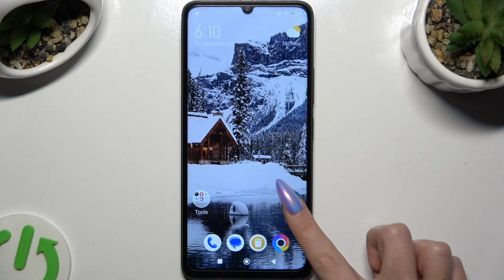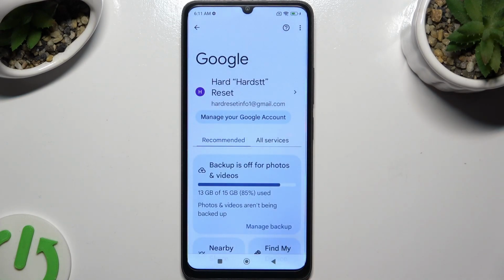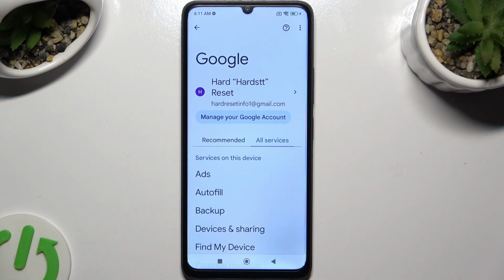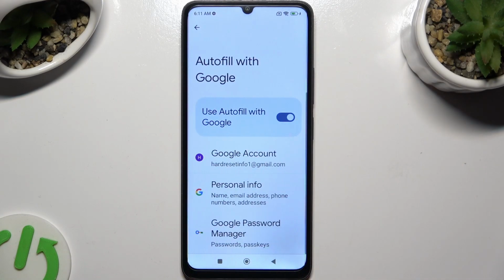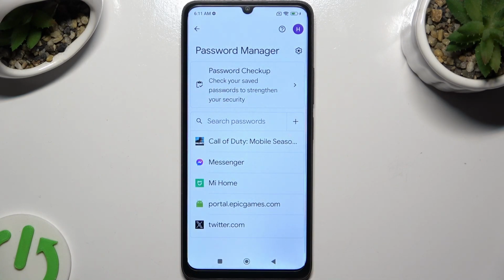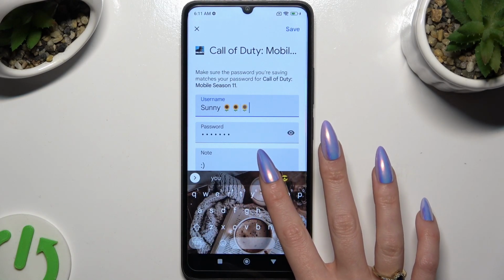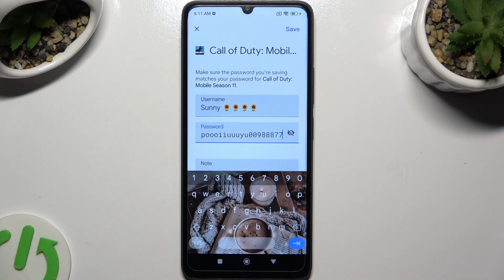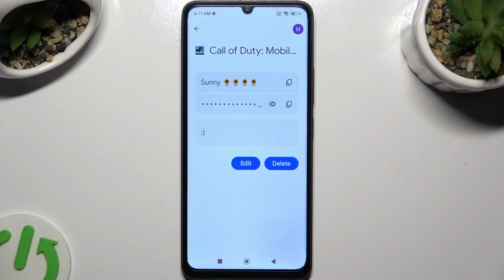How to Edit Saved Google Passwords Autofill on XIAOMI Poco C65?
This tutorial will give XIAOMI Poco C65 users the chance to edit their saved Google Password Autofill data, which simplifies the login process by securely storing passwords. By using the guide, users can edit their saved passwords within Google Autofill on their XIAOMI Poco C65 in a clear, step-by-step manner to manage their credentials effectively.

Why might users want to edit their saved passwords in Google Autofill on the XIAOMI Poco C65?
Where can users locate the settings or options to edit saved passwords within Google Autofill on this device?
Is the process of editing saved passwords straightforward on the XIAOMI Poco C65?
Can users change or update their stored passwords within Google Autofill?
How does editing passwords impact other devices where Autofill is synced?